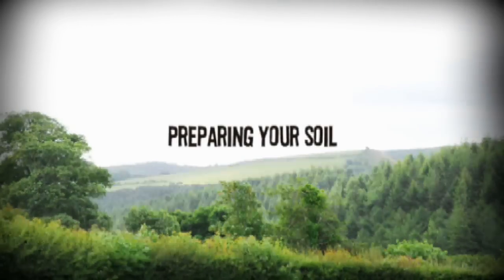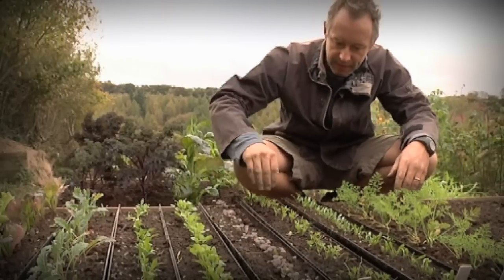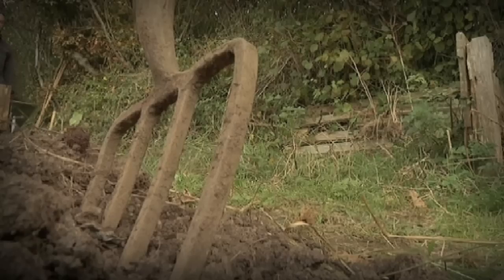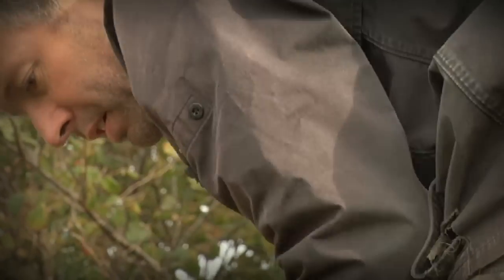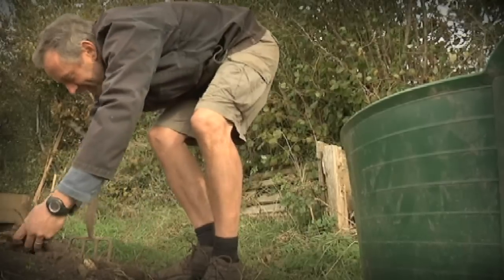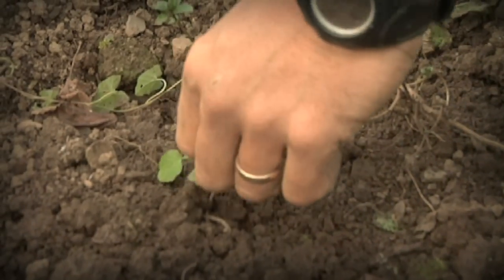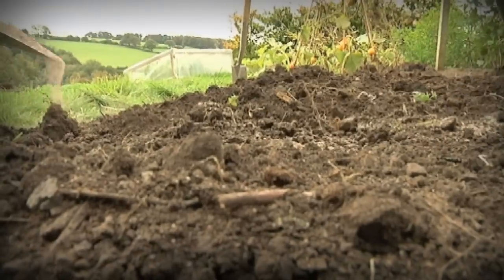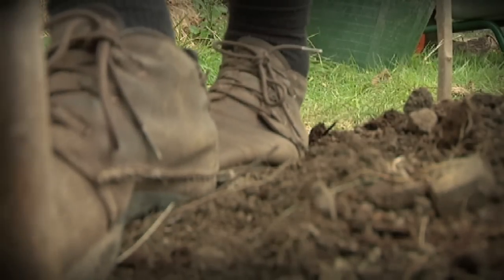Preparing Soil for Growing Vegetables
The best methods for preparing your soil for growing vegetables